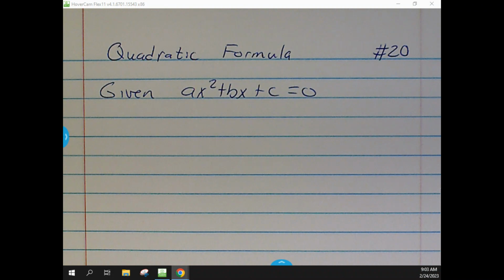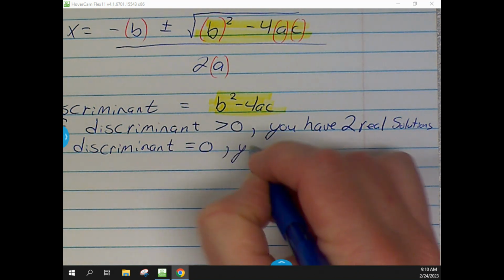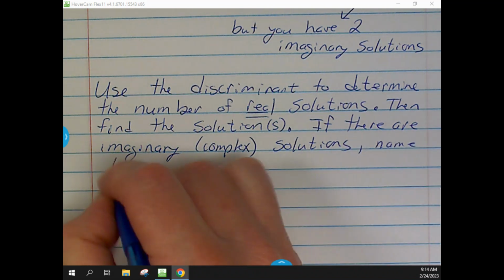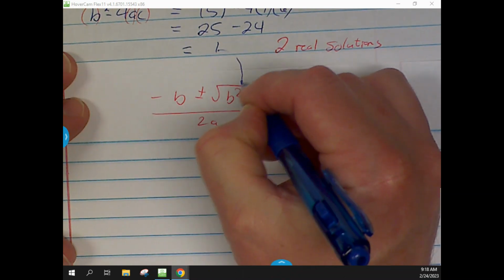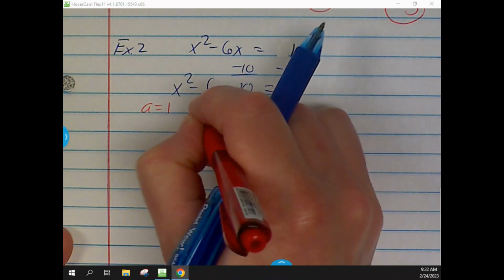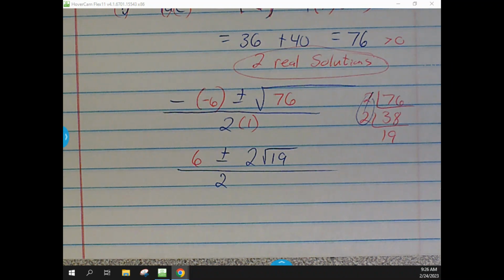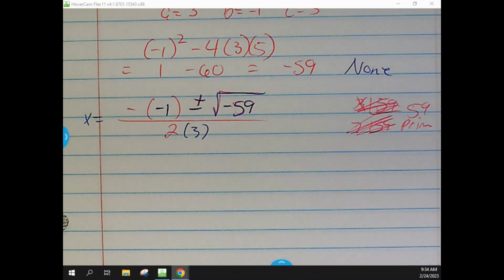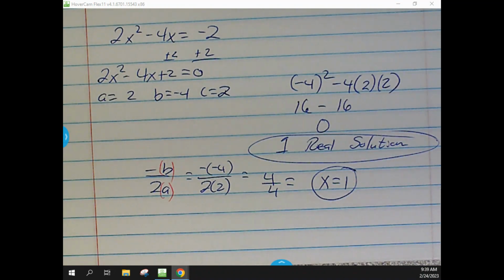#20, quadratic formula, FEB 24